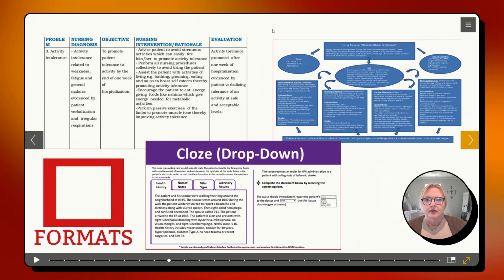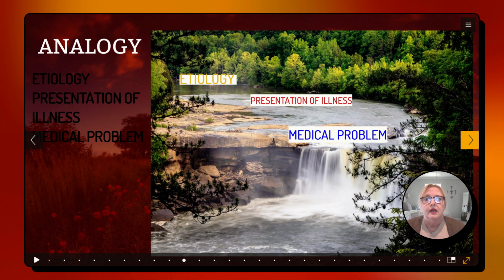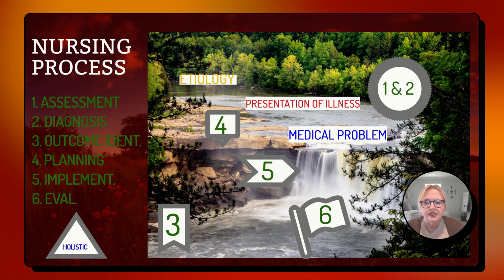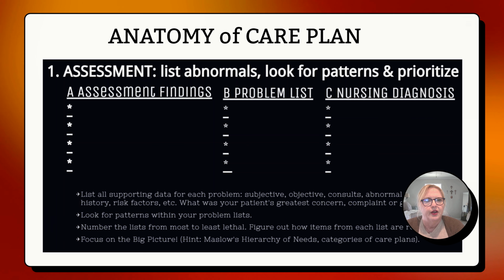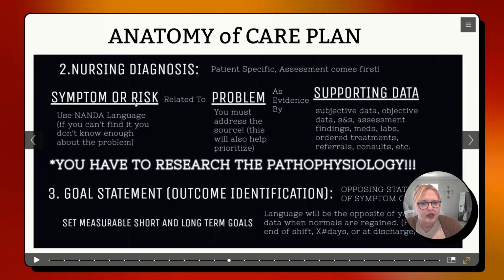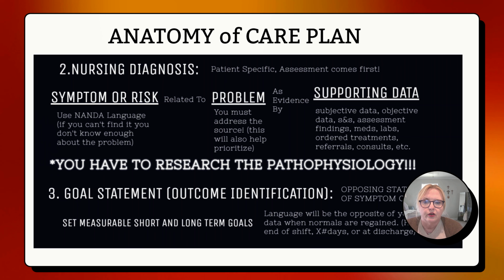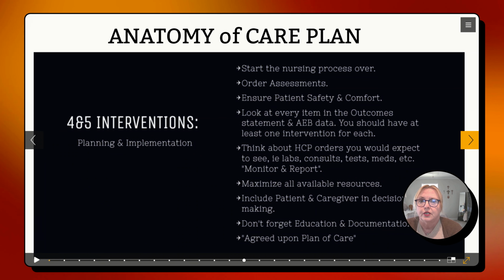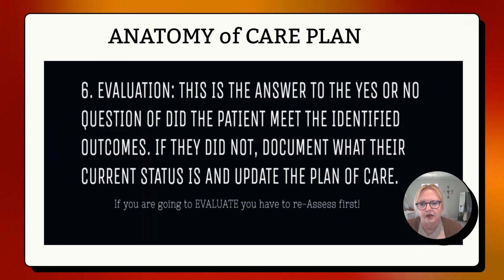Anatomy of a Care Plan Part 2 of Nursing Process Series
Part 2 of this Nursing Process series uses analogy to explain Nursing Process, the anatomy of Care Plans, and how Nursing Process and Medical Models interact to promote holistic patient care.